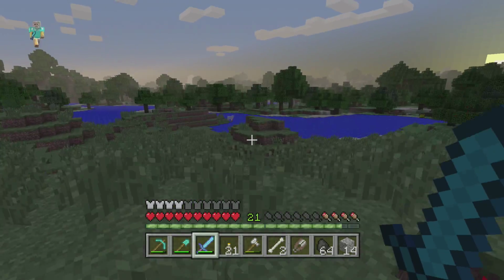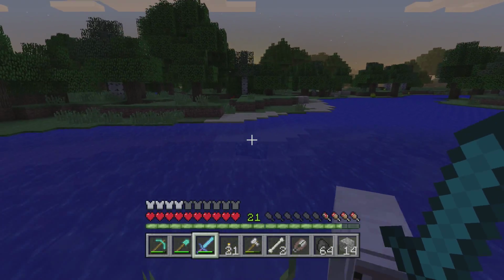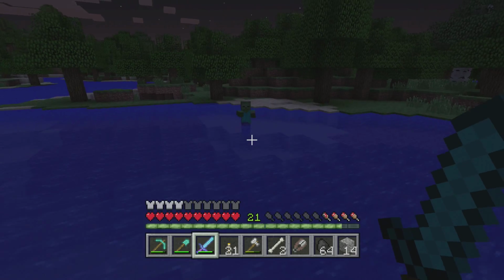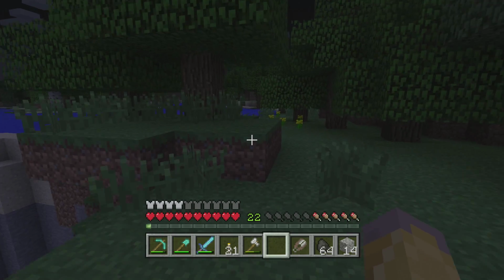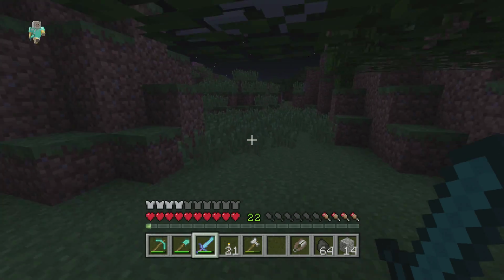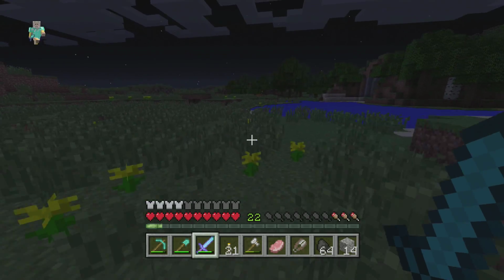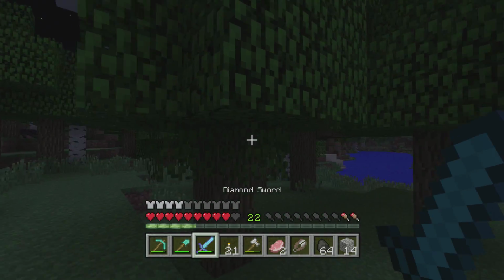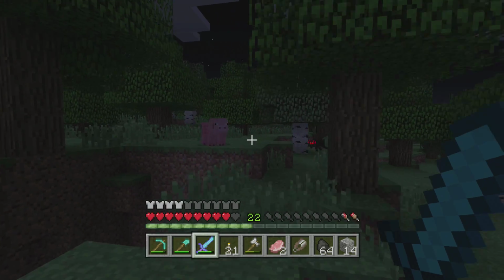Minecraft PS4: Survival Let's Play - Episode 71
What I use to record with:

Elgato Game Capture HD, High Definition Game Recorder (USB 2.0), black

Blue Microphone Snowball iCE USB Cardioid Microphone with Adjustable Mic Stand